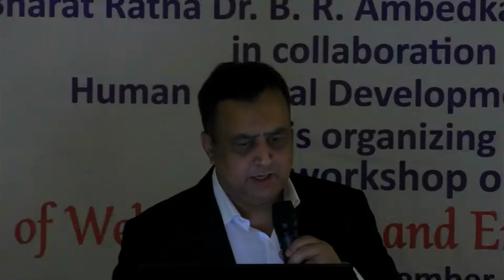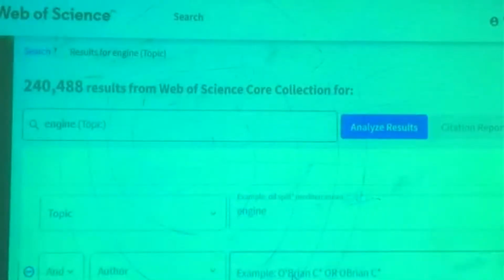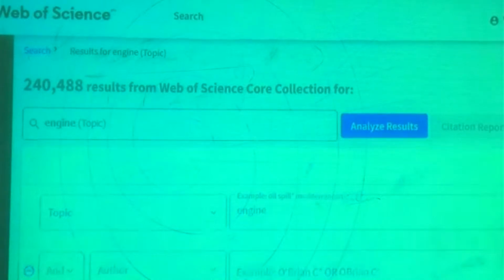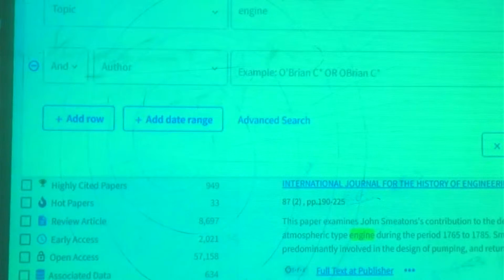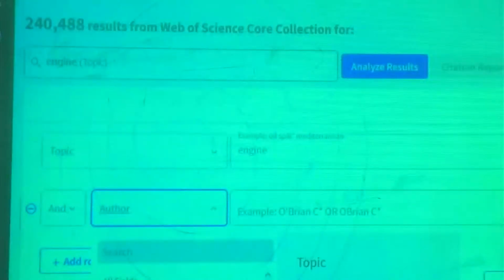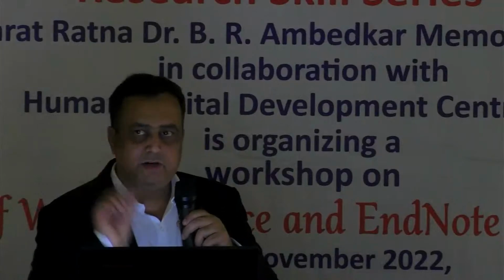Research Skills Series 2 | OSMANIA UNIVERSITY | HCDC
Research skill Series - 2
Bharat Ratna Dr. B.R Ambedkar Memorial Library in collaboration with Human Capital Development Centre, OU is organizing a workshop on ''USE OF WEB OF SCIENCE AND ENDNOTE IN RESEARCH"